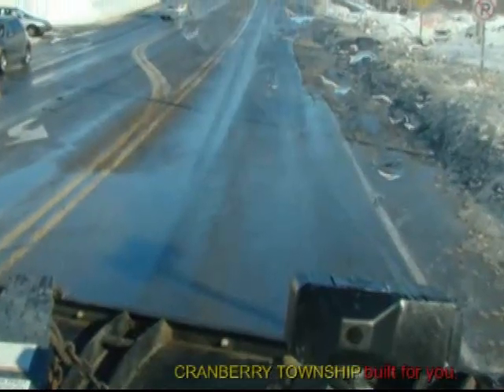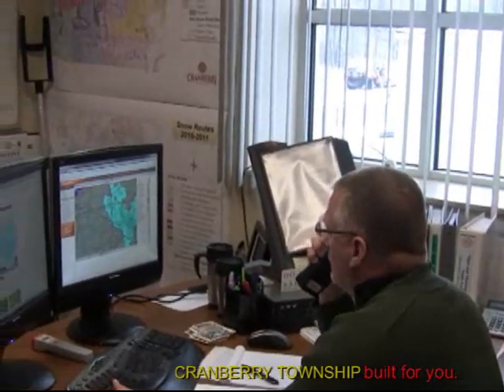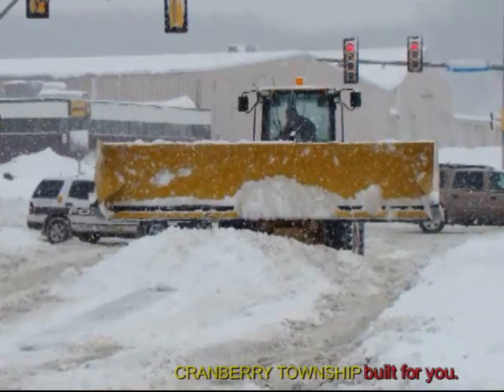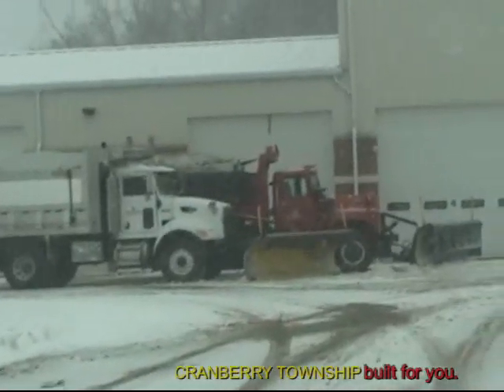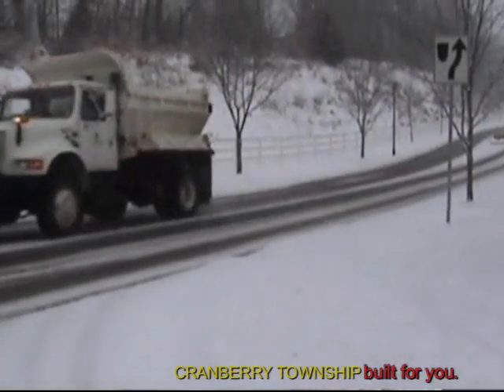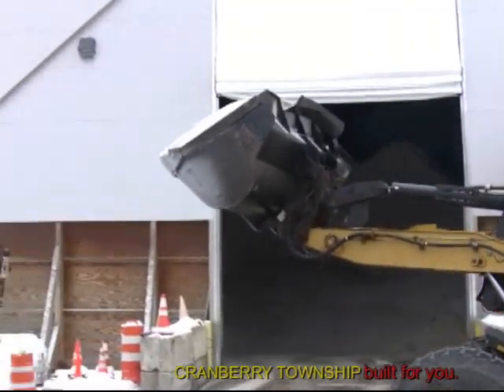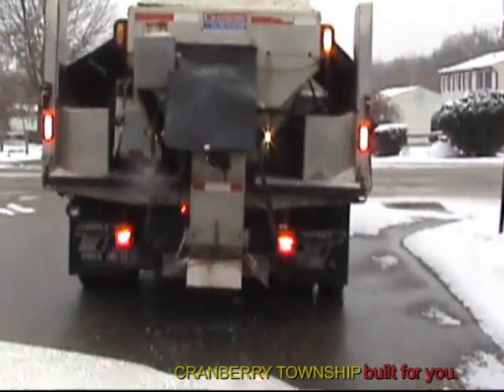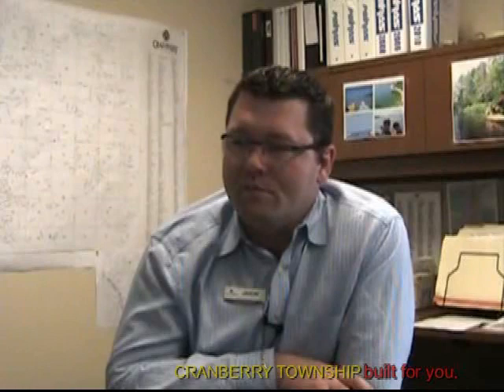CranberryTownshipWinterMaintenance2011.wmv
Information on winter road maintenance from the Cranberry township Public Works Department.